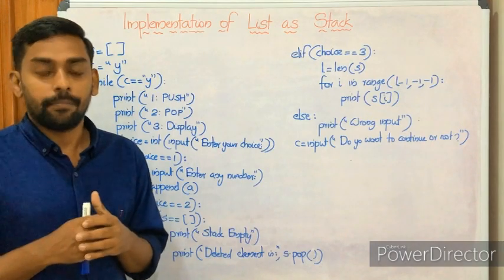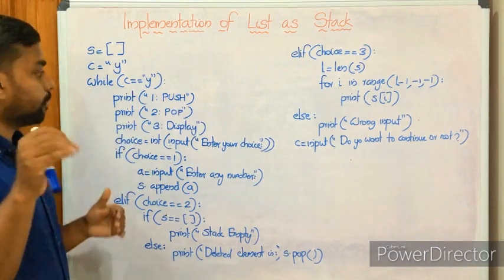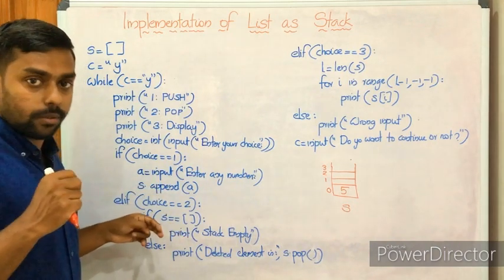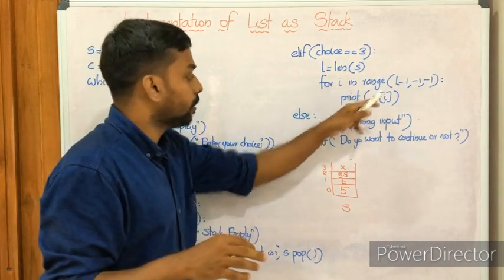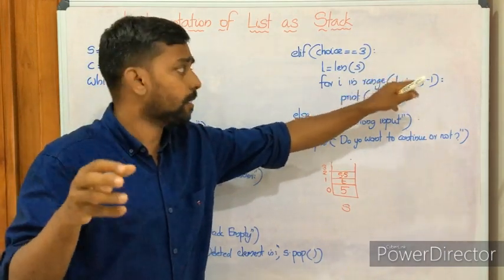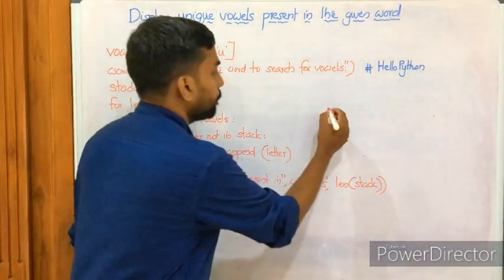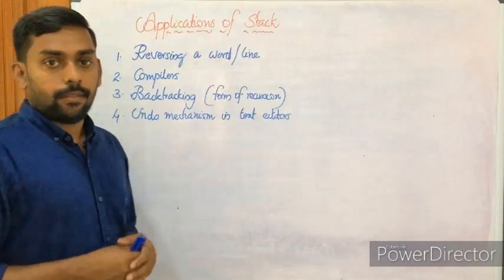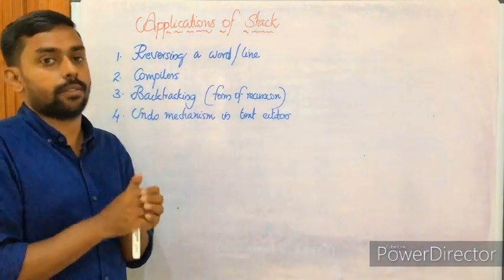Stack Operations and Implementation || Stack and Queue || CBSE XII Computer Science